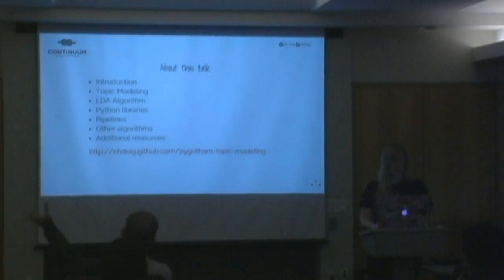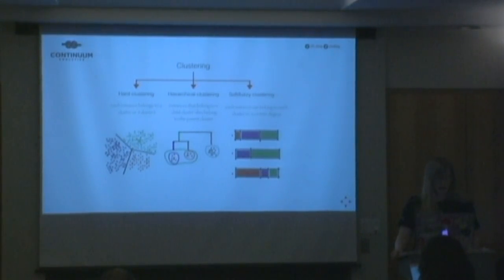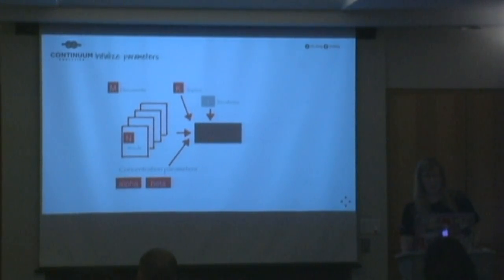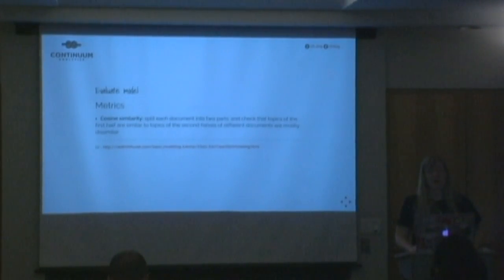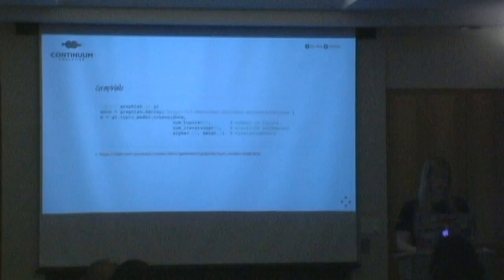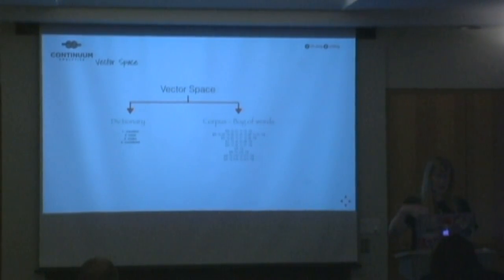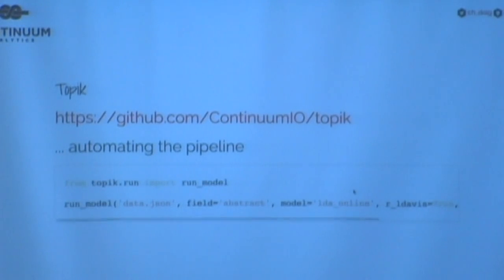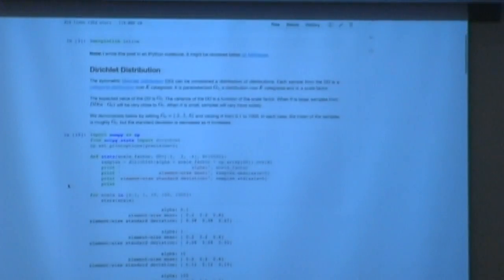Introduction to Topic Modeling in Python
Christine Doig
Topic models are a suite of algorithms that uncover the hidden thematic structure in document collections. These algorithms help us develop new ways to search, browse and summarize large archives of texts. This talk will introduce topic modeling and one of it's most widely used algorithms called LDA (Latent Dirichlet Allocation). Attendees will learn how to use Python to analyze the content of their text documents. The talk will go through the full topic modeling pipeline: from different ways of tokenizing your document, to using the Python library gensim, to visualizing your results and understanding how to evaluate them.